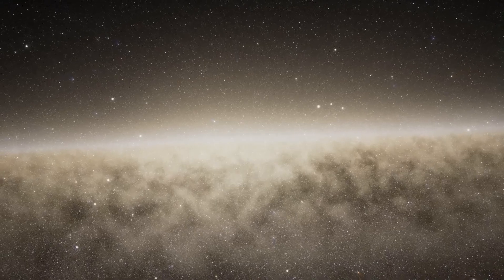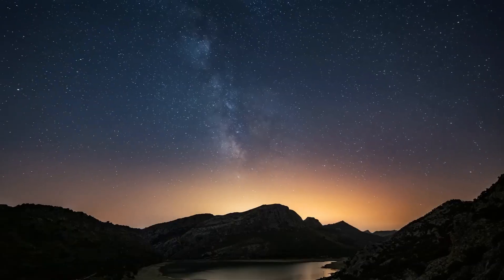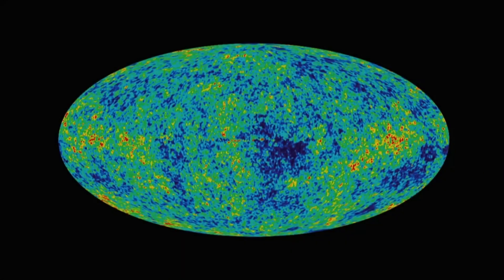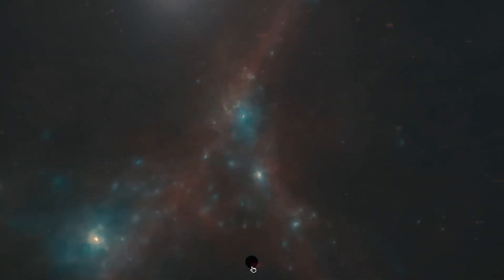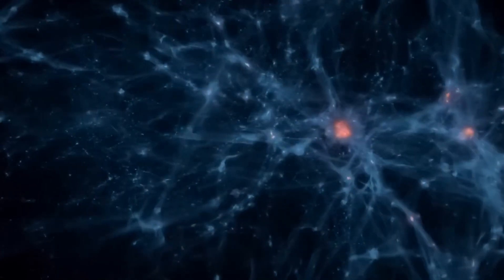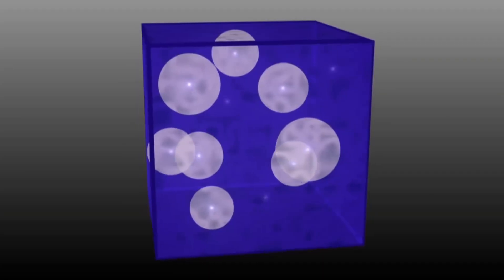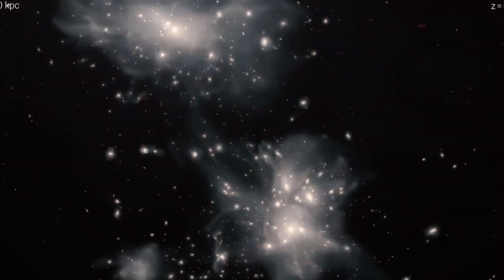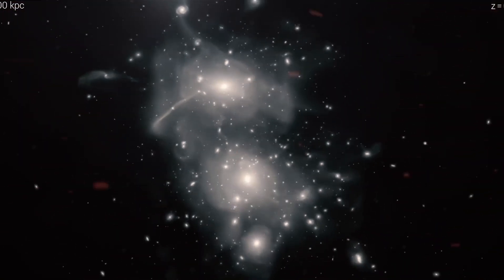"Too Late to Apologize!" James Webb Telescope Finds First Real Evidence that Shatters Our Cosmology